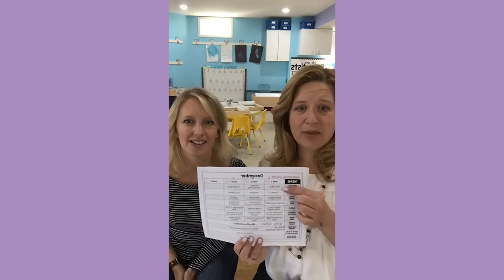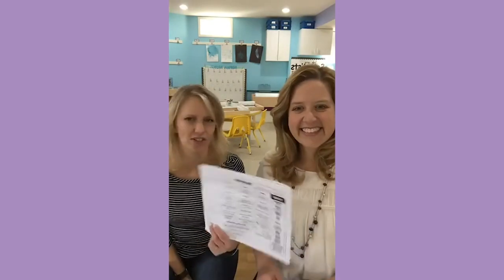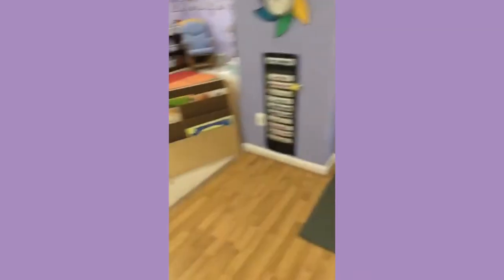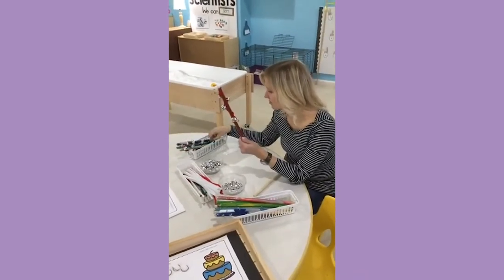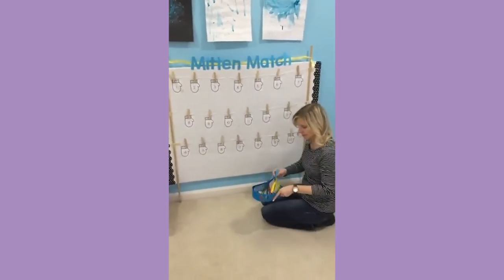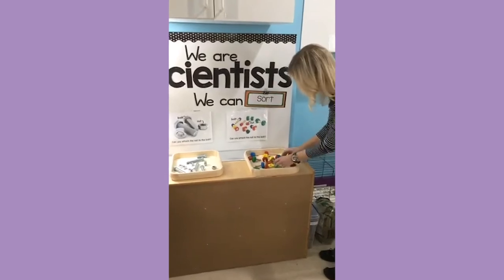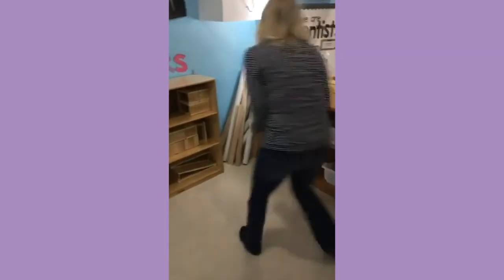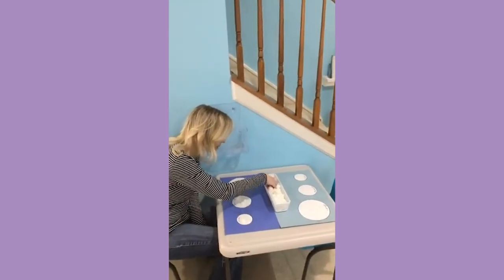Preschool Centers - Jingle Bell Sticks, Light Table Snowflakes, Mitten Match, Instant Snow, Sorting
A peek at our centers for the week of November 27.

Snowball Size Sort (part of the Winter Circle Time & Centers Unit)